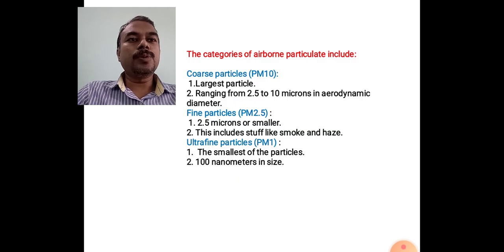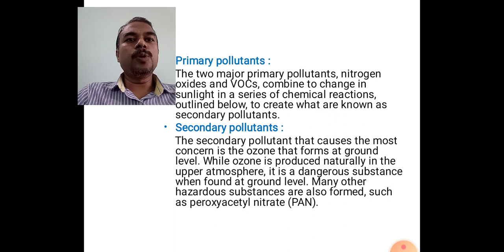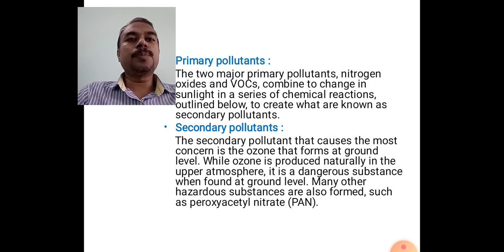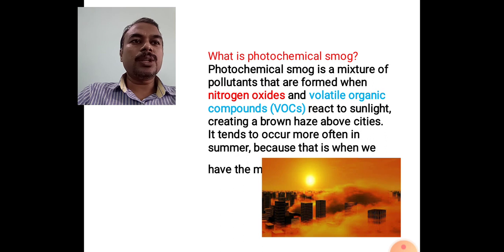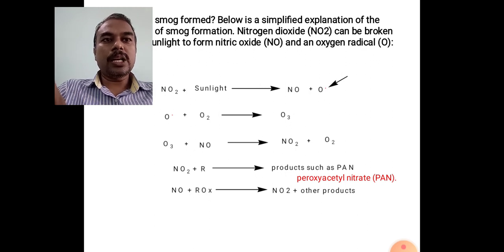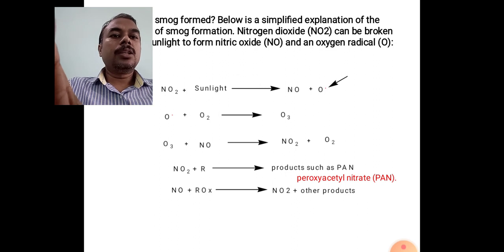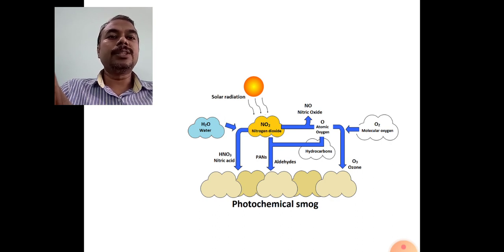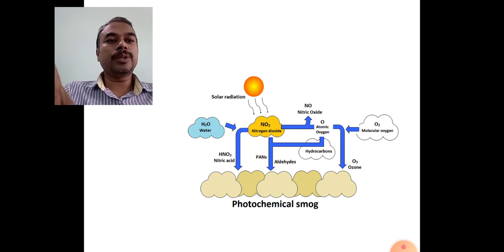Photochemical smog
For B. Sc. And 12 students